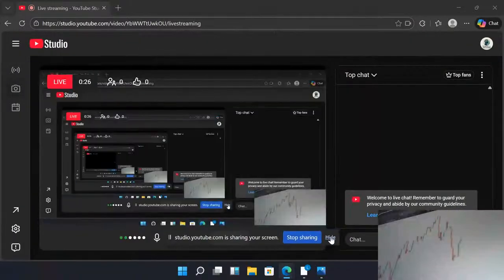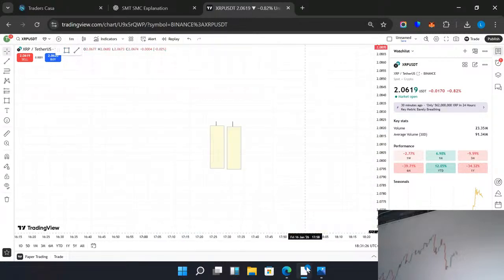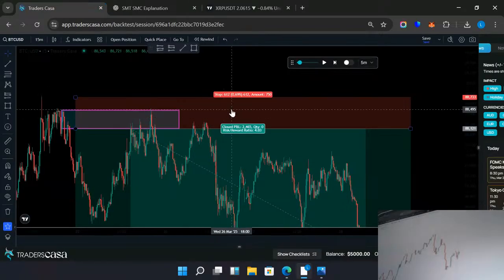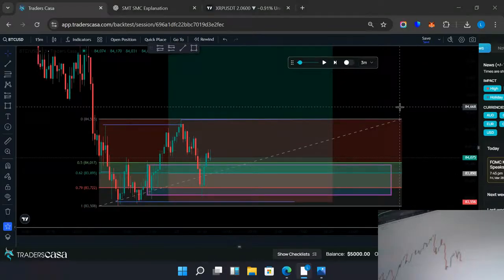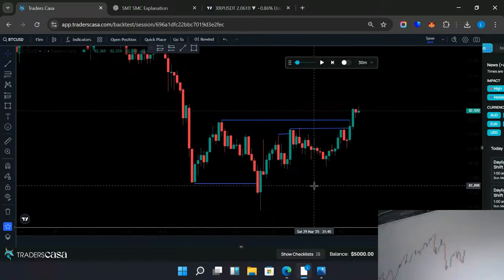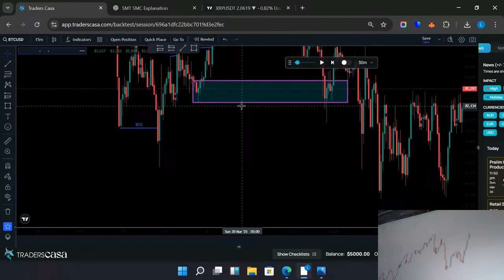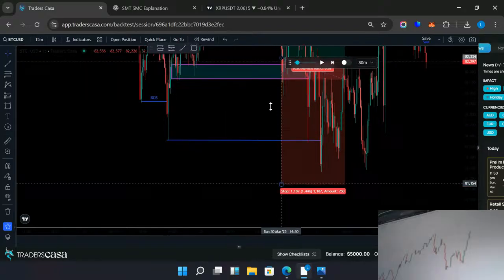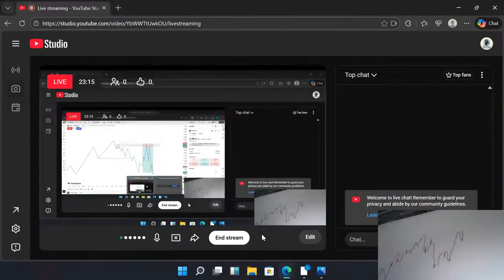XRP trade live....